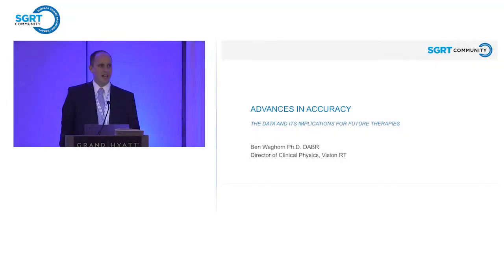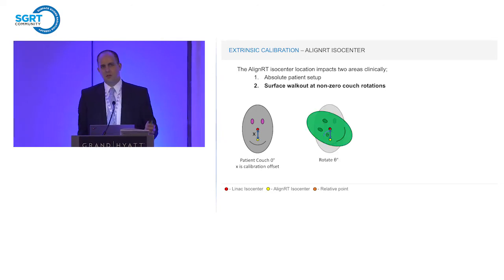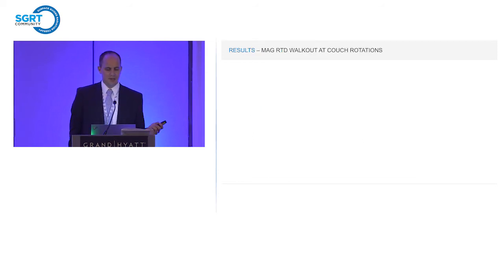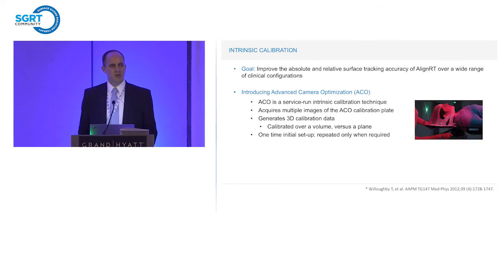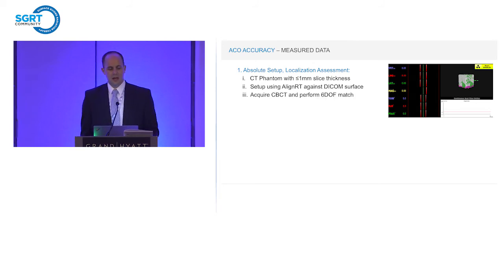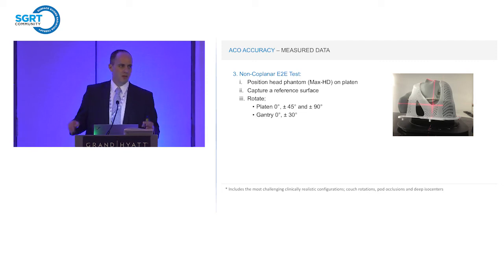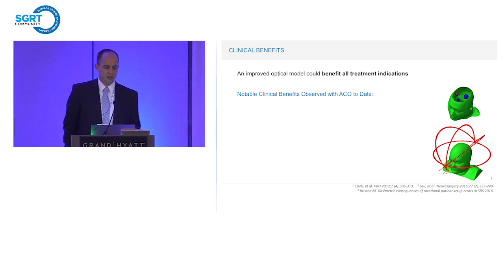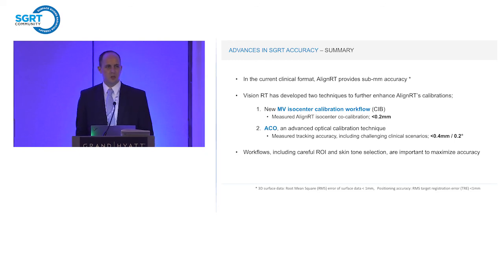Advances in Accuracy The Data and Its Implications for Future Therapies